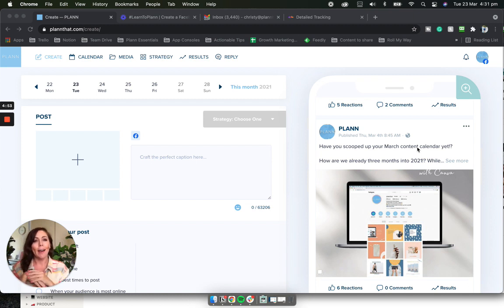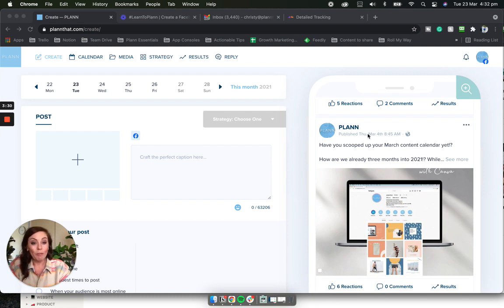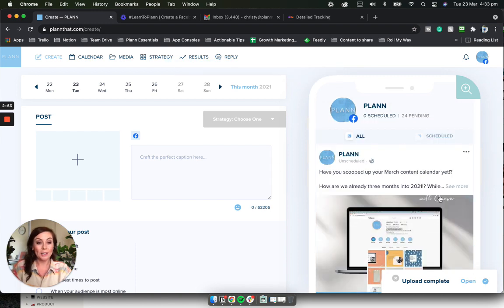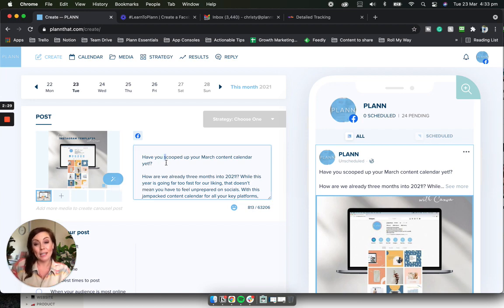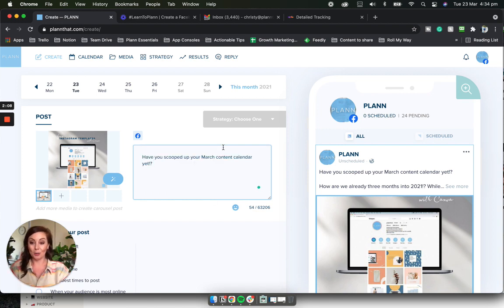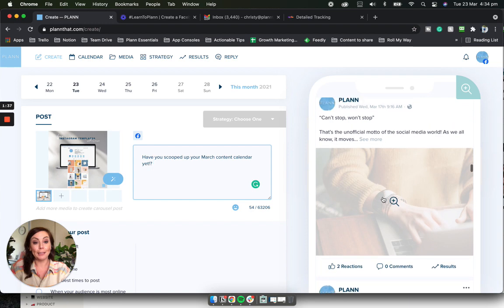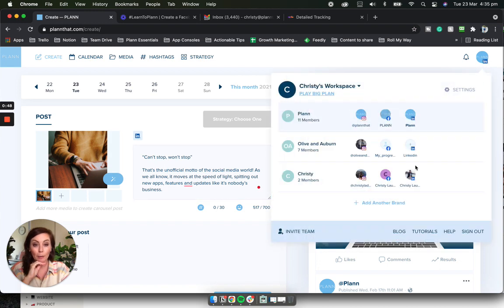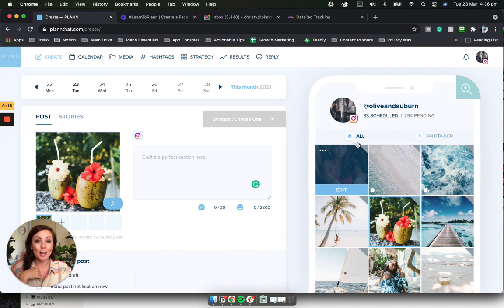Repurpose and Recycle Content on Plann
Visualize, plan and schedule your Instagram, Facebook, and LinkedIn content in advance, right from your smartphone or desktop.

Check out our Instagram, where we share tips and tricks to take your Instagram to the next level